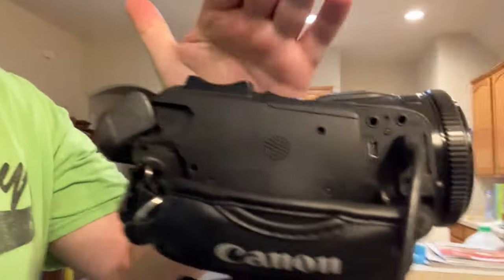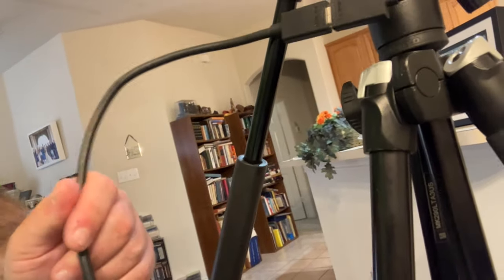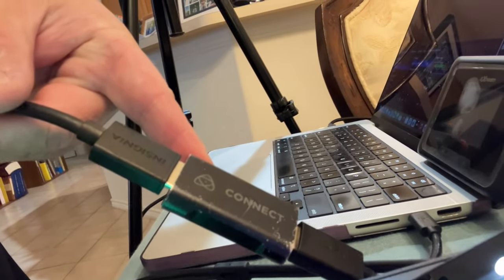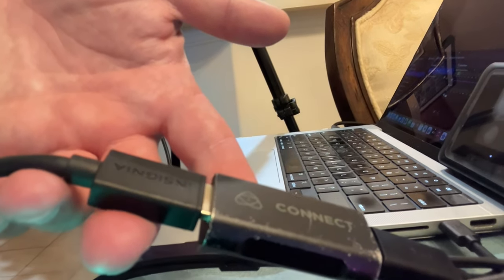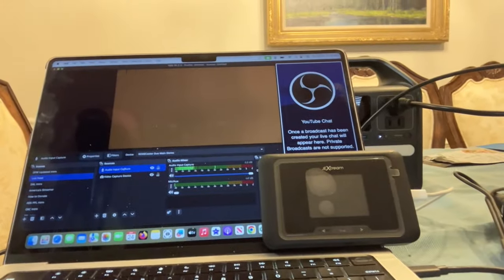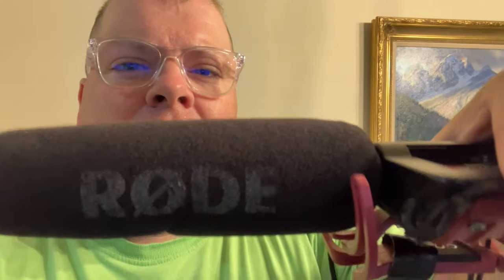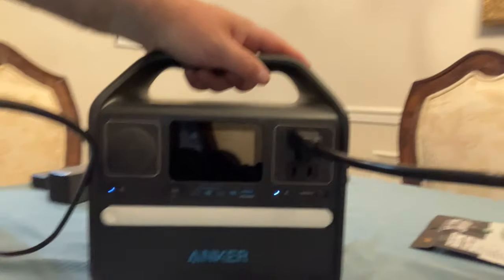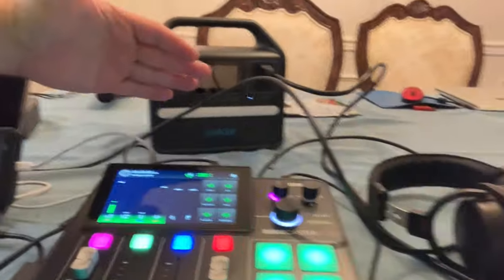The Aviation LIVE Streaming TIPS You Always Wanted:Pip Explains The Equipment And It's Not Secret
Contrary to popular belief, I don't keep the equipment that I use is top secret. I am here to answer questions and hopefully this will not only help you on your live streaming journeys but also help you realize how expensive it is.

Welcome to the wide, wide, wide, wide. well you get the point that there is a lot of plane spotting to take in on Pip's Planespotting LIVE!!! or PPL. Pip is committed to bring you the best in plane spotting aviation knowledge all over the country.

By supporting the channel via YouTube, PayPal or Venmo it will allow Pip to not only improve the broadcast, sustain it but also allow Pip to broadcast from new and interesting airports in the United States and hopefully with the world If you have a question about aviation, Pip or the broadcast don't hesitate to reach out in the live chat or you can email Pip at